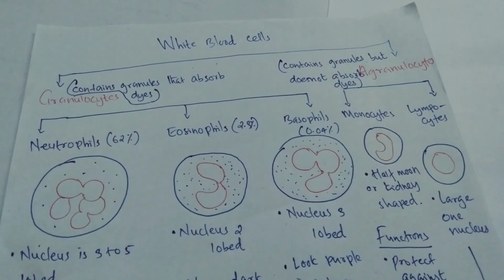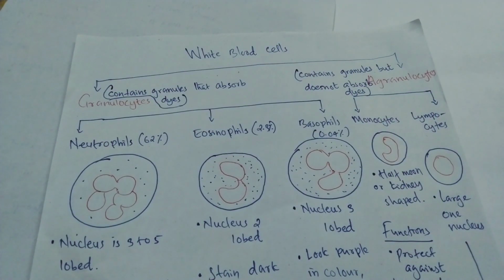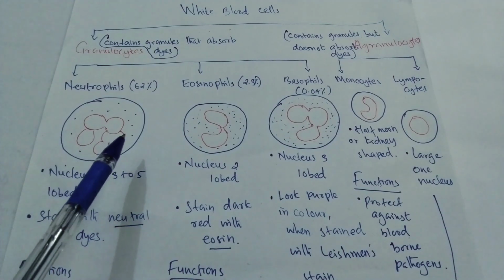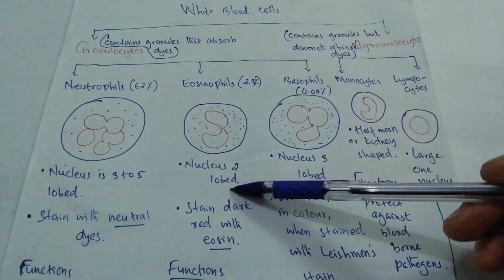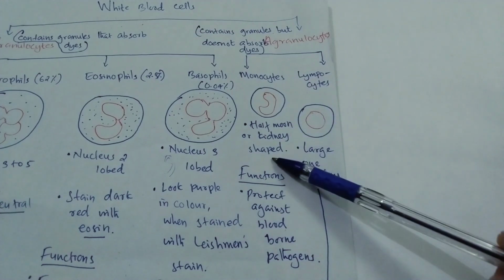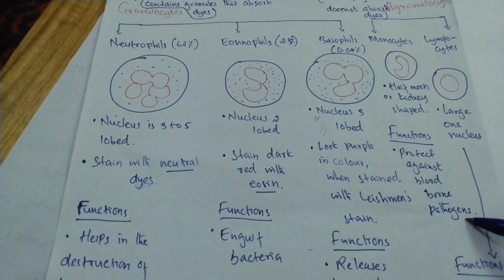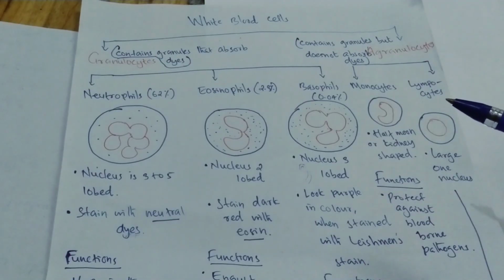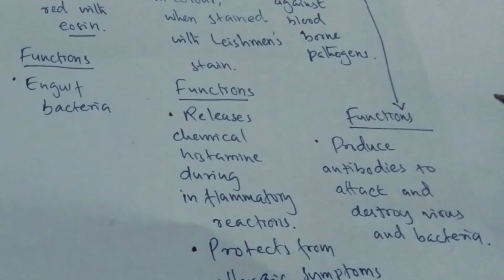White Blood Cells ll Types of white blood cells